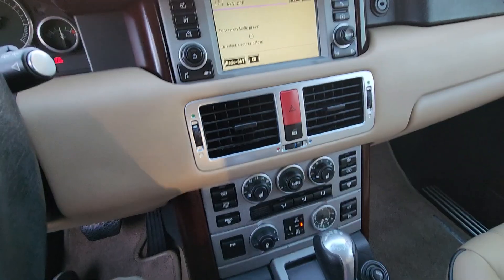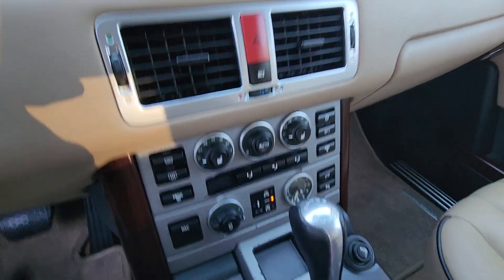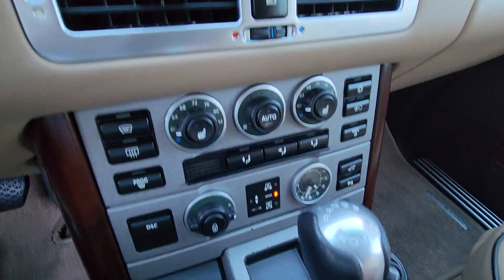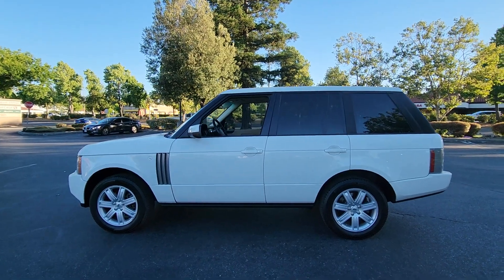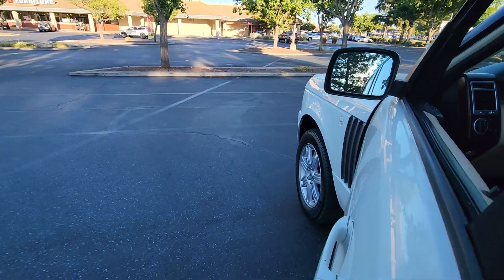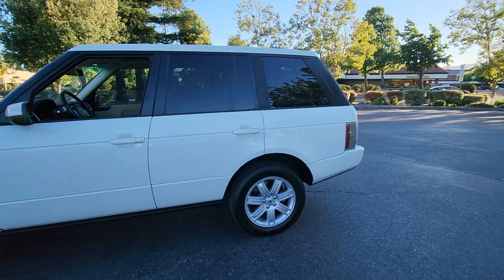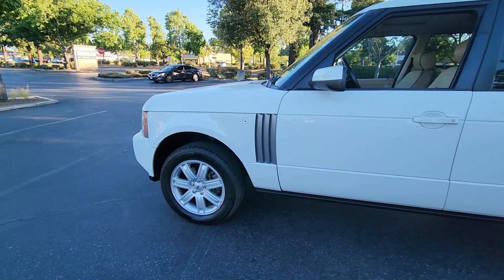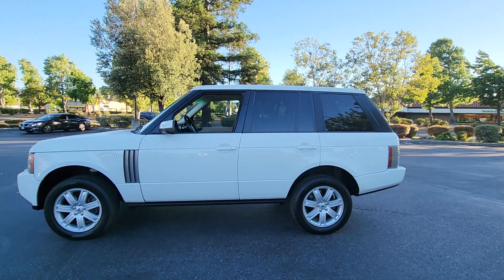Range Rover Air ride Function